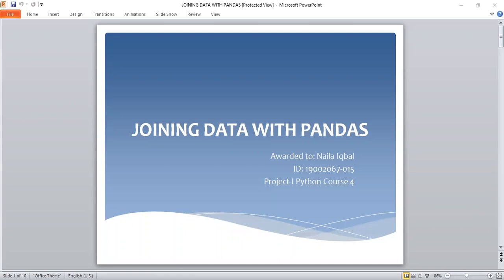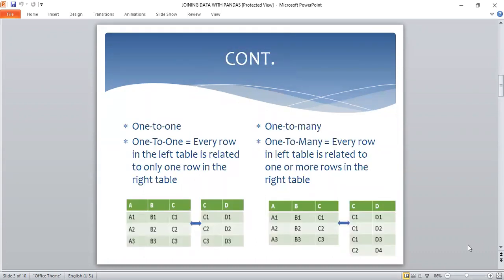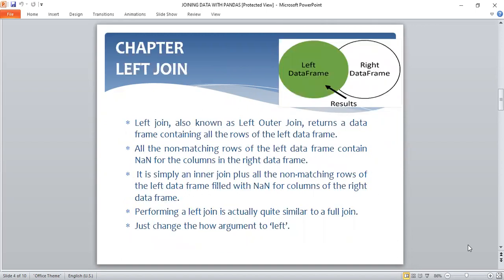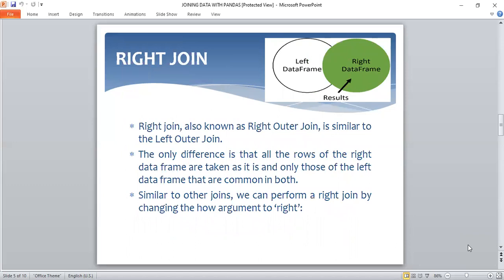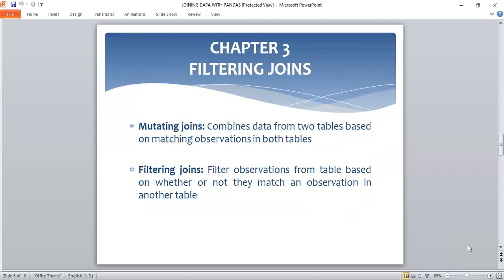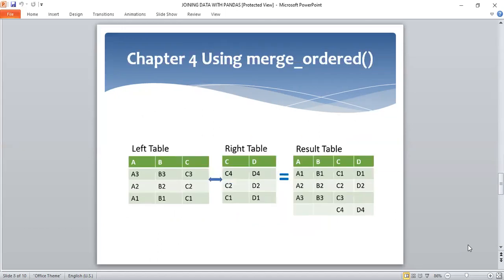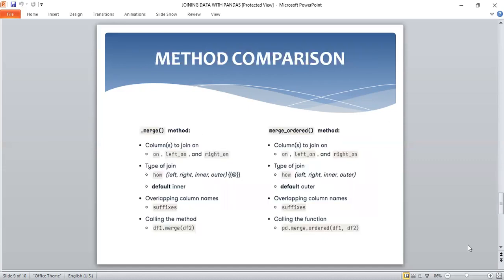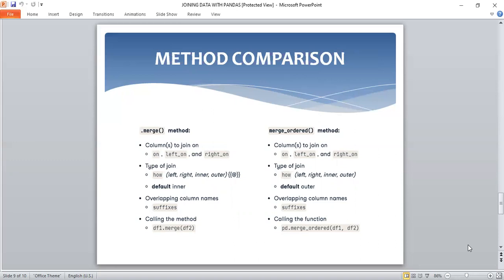PYTHON | 4 | JOINING DATA WITH PANDAS | DATACAMP | DATA SCIENCE | MACHINE LEARNING | DR. HAMMAD